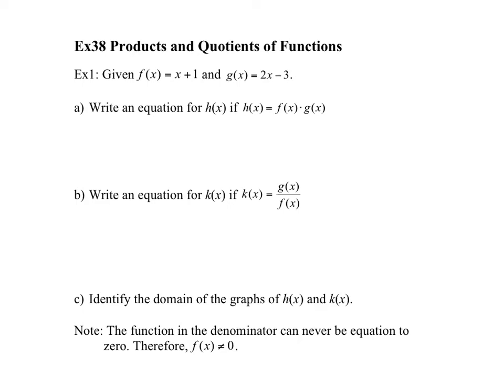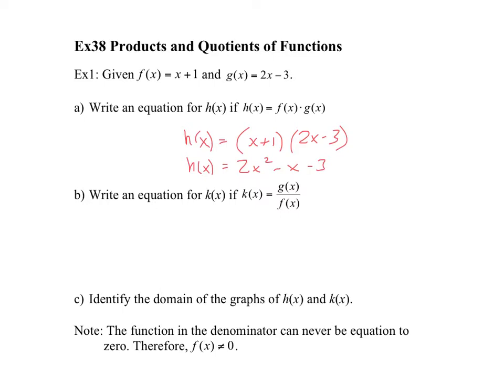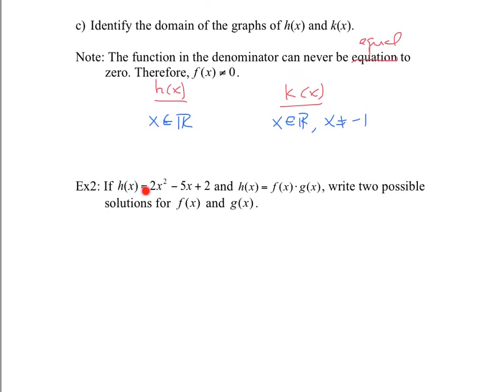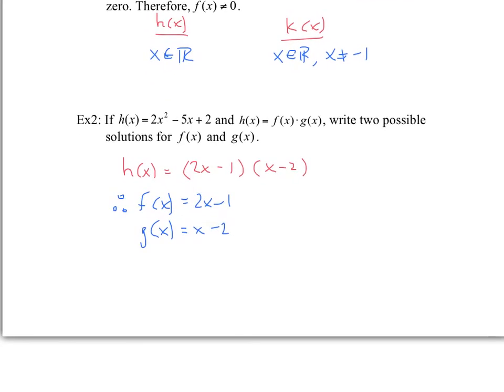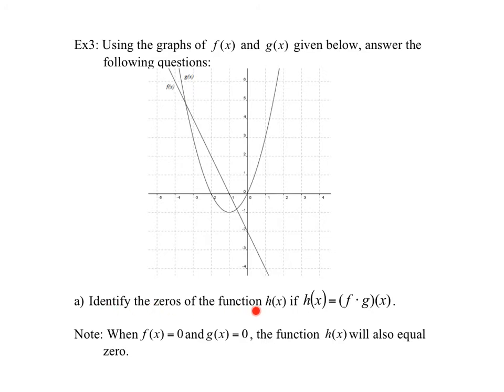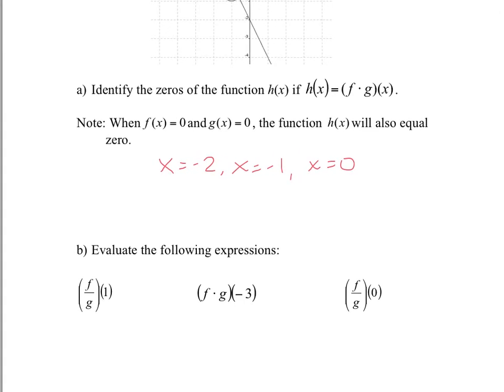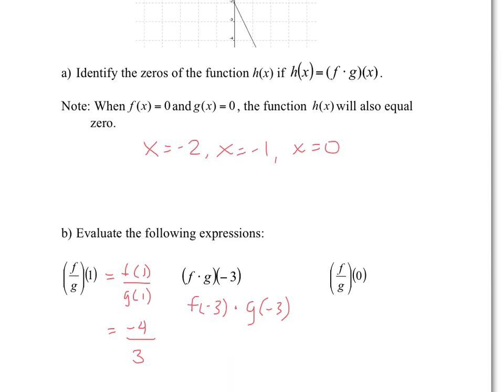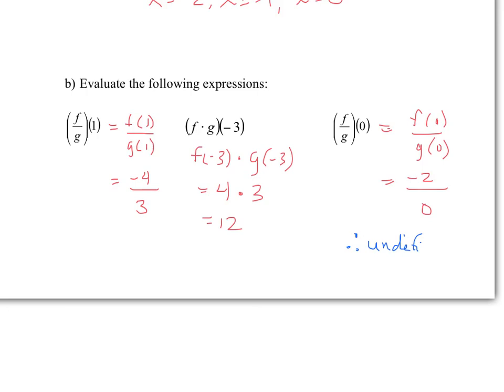Ex38 - Product and Quotient of Functions